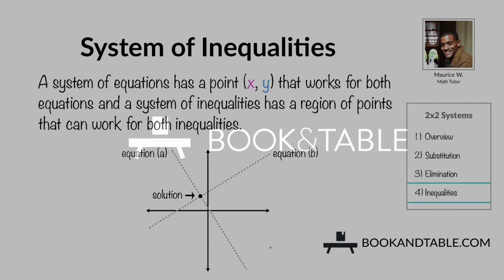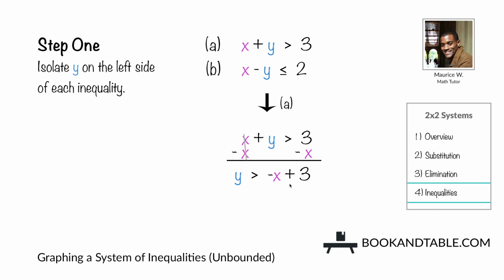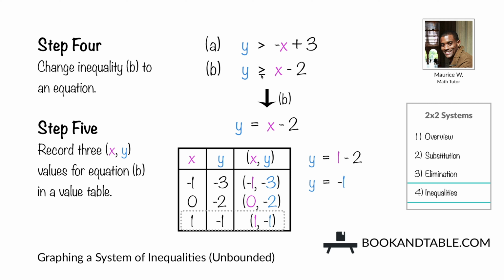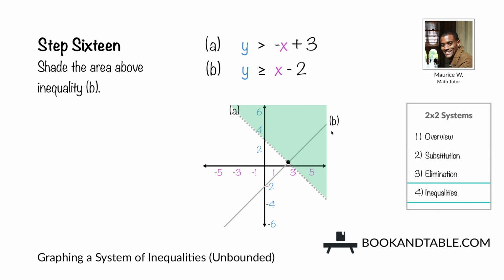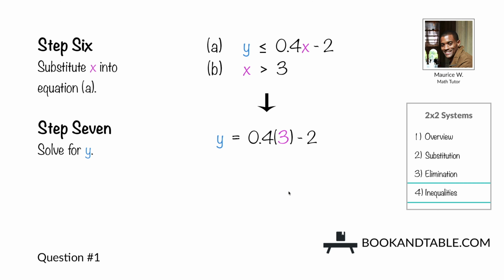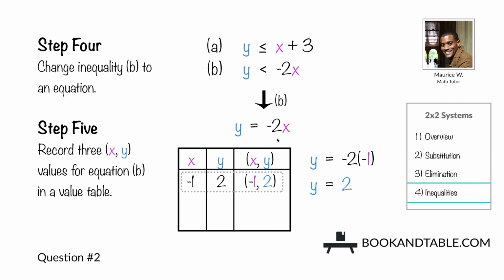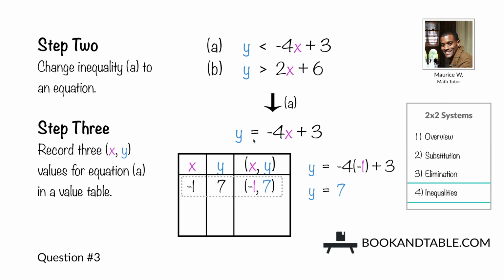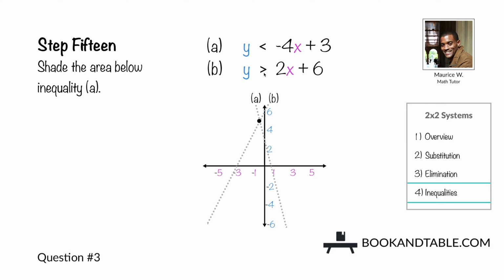2x2 Systems | Graphing Inequalities | Unbounded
Book&Table Inc. 🇺🇸

Timestamps

0:00  |  Start

0:09  |  Graphing Inequalities  |  Unbounded

00:17:25  |  Practice Questions